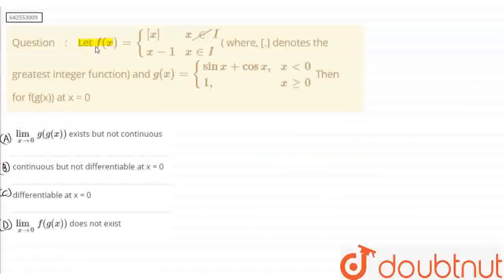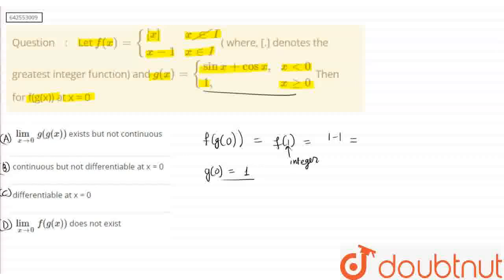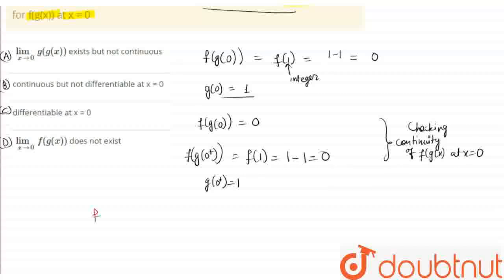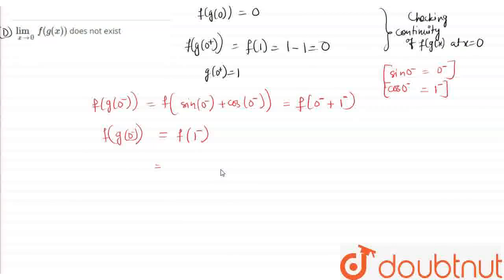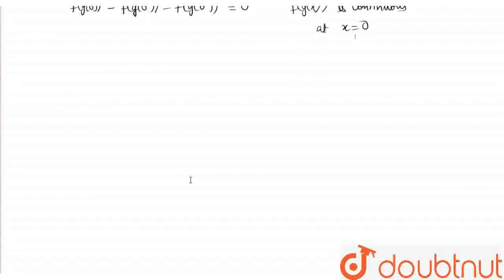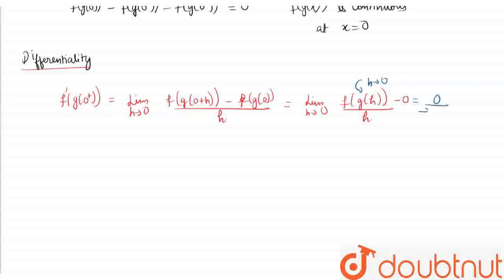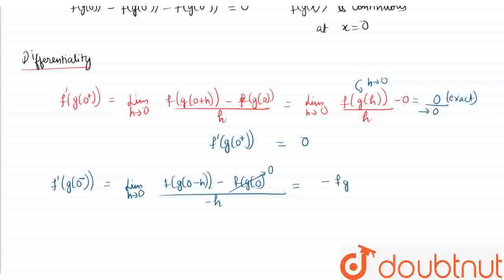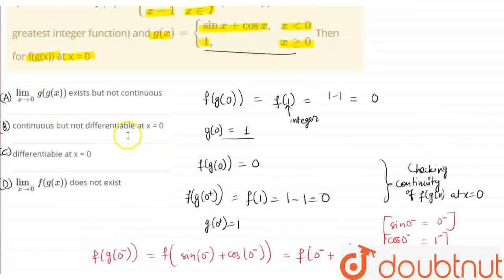Let f(x)={{:([x],x cancelinI),(x-1, x in I):}( where, [.] denotes the greatest integer function)...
Let f(x)={{:([x],x cancelinI),(x-1, x in I):}( where, [.] denotes the greatest integer function) and g(x)={{:(sinx+cosx,, xlt0),(1,,xge 0):} Then for f(g(x)) at x = 0
Class: 12
Subject: MATHS
Chapter: CONTINUITY AND DIFFERENTIABILITY
Board:IIT JEE

👉 Have Any Query? Ask Us.